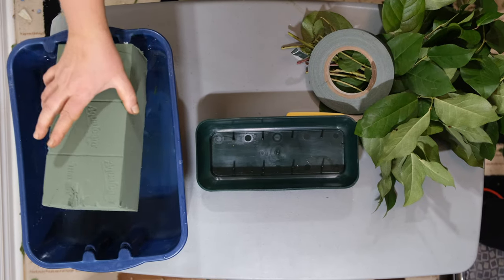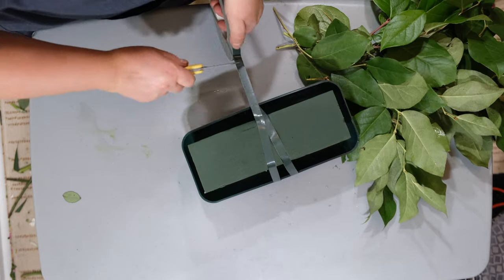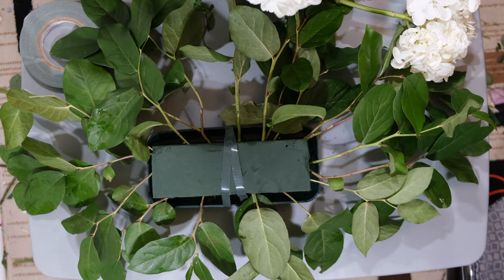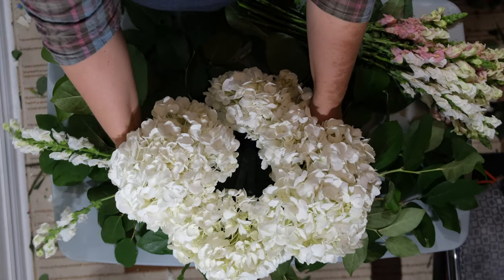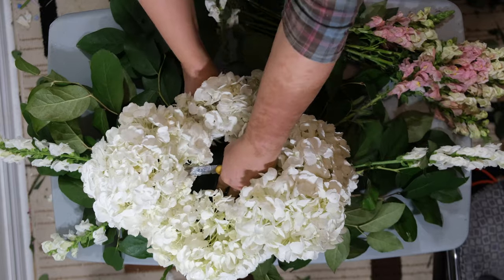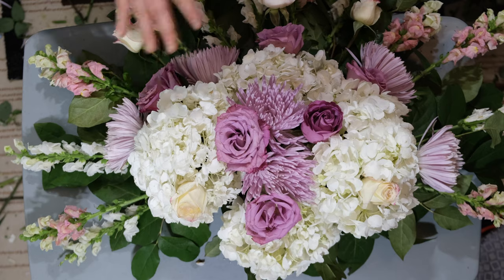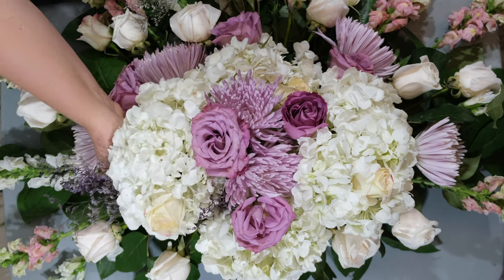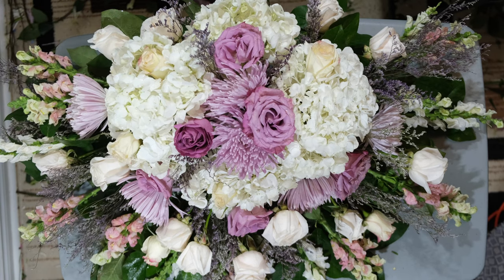How to make cascading wedding head table centrepiece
Materials used:
12-18 premium roses
4-5 large white hydrangea
6 purple spider mums
10-15 mixed snapdragons
Limonium for filler flowers
Salal, Oasis
plastic tray for long and low centrepiece, floral tape and basic tools.